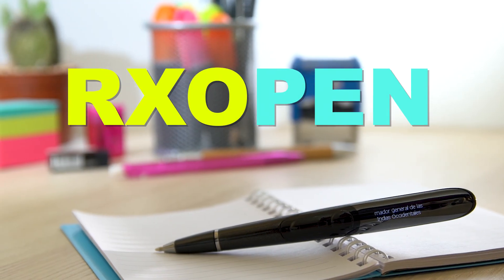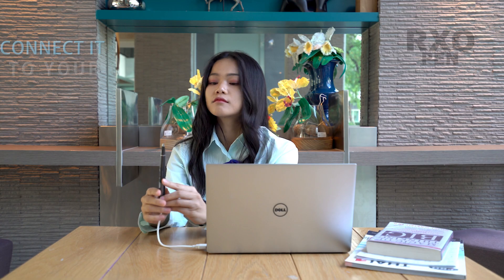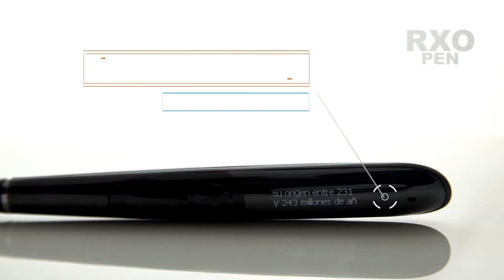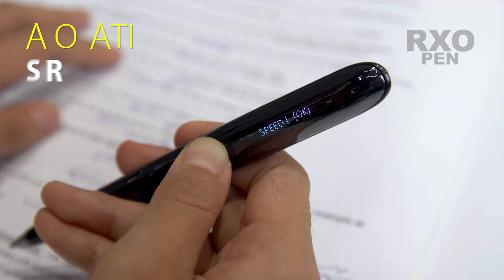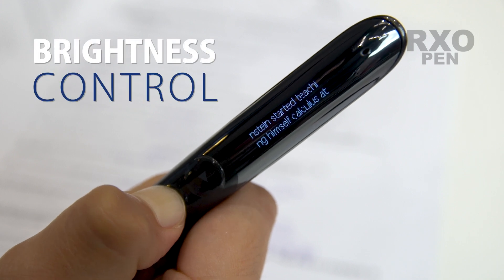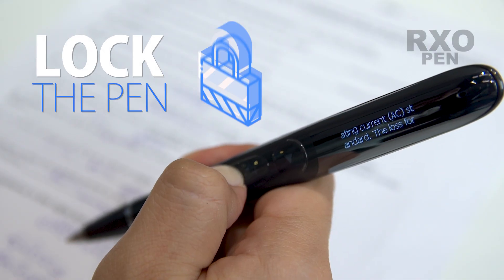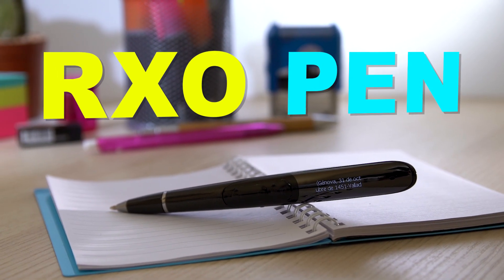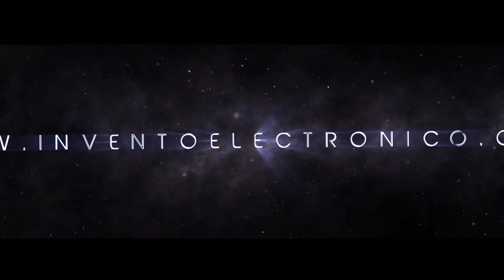RXO PEN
The best way to cheat in exams.
- Visualize without brightness.
- Emergency button. Activate it at any time. Pressing this button, the buttons are locked and darkens completely. Only the user will know the unlocking combination.
- Automatic and manual advance mode. The text will advance only without pressing any buttons, but at any time you can advance manually as well.
- The automatic advance simulates a constant dictation to write at a perfect pace, so with only two lines it is more than enough. (Now you will understand: when the teachers dictate something to you in class, they pronounce you only one or two sentences, since if they tell you 4 or 5 sentences you are not able to retain it and you stay behind, the pen does the same).
- No logos or trademarks.
- Battery life: more than 10 hours of use.
- Battery recharging and document transfer via USB (cable included).
- A design like the current pens "You can't notice the technology that it hides".
- Battery Life Up to 10 hours, "Don't be half-hearted".
- 128 x 32-pixel display (more than 4,000-pixels resolution)
- Visualize all types of alphabets.
- Uses: Right or Left-handed
- Original product, patented and property of DIGITAL-MEMORY.